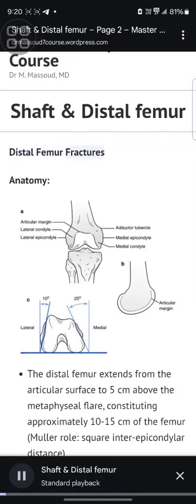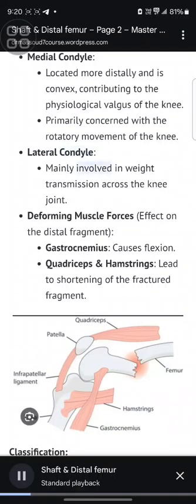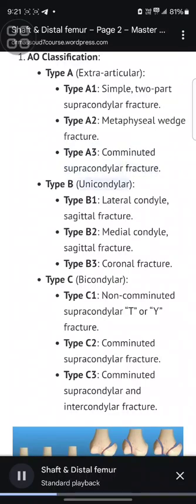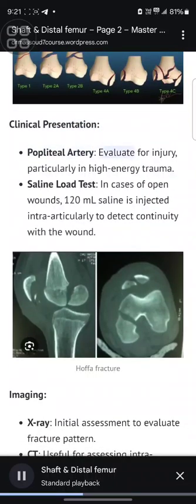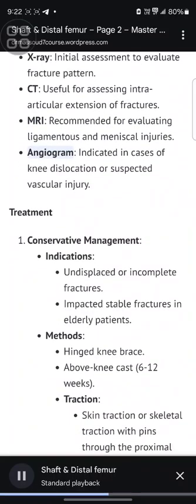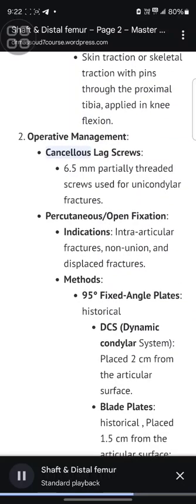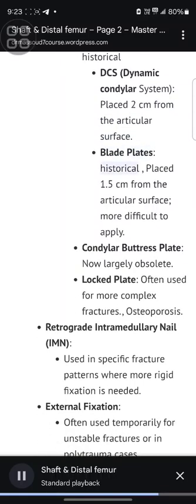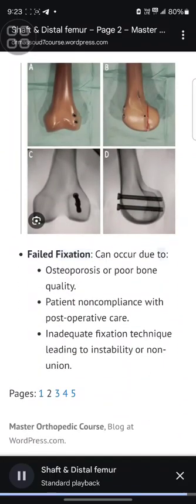Distal femur fracture